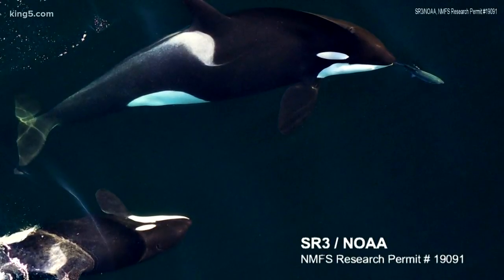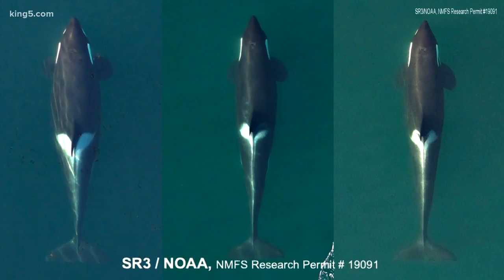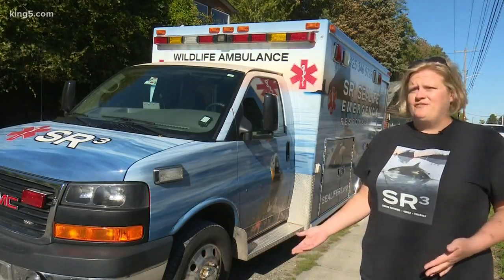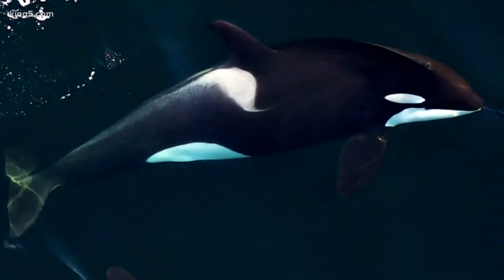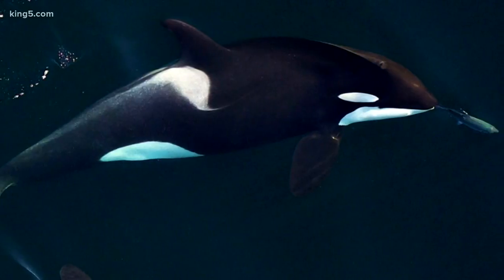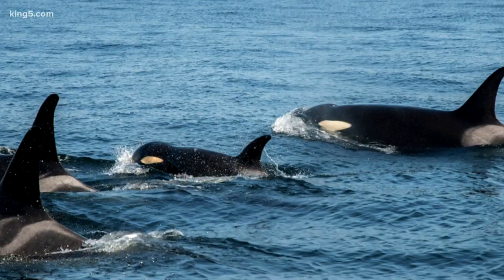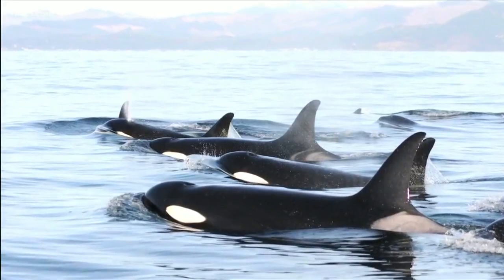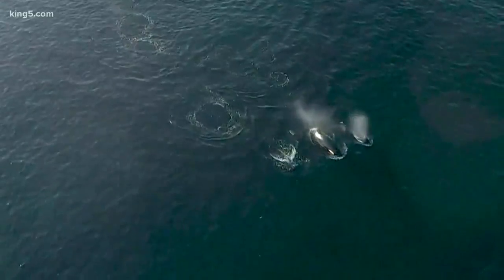Good and bad news for southern resident Killer Whales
KING 5's Alison Morrow updates on the status of the J pod southern resident Killer Whales in the Puget Sound.